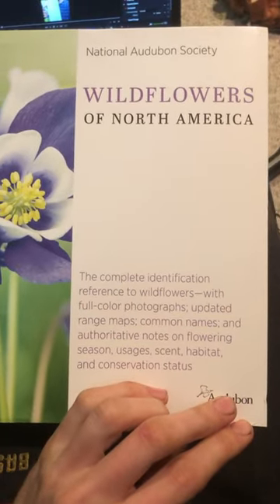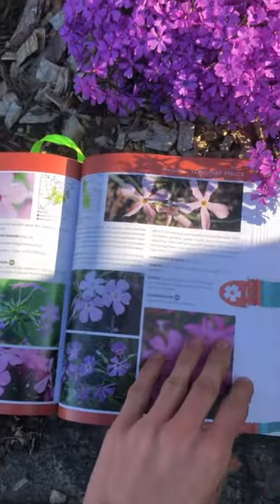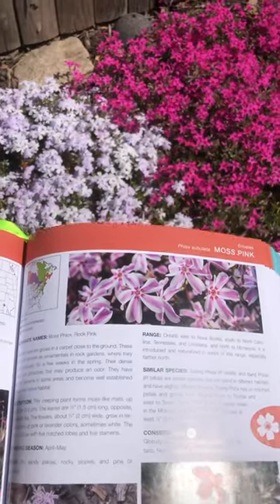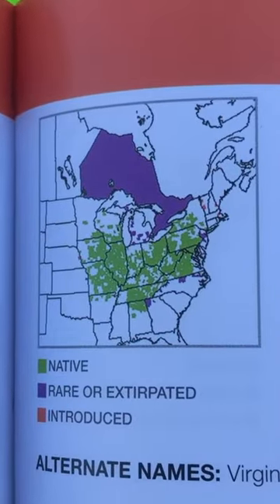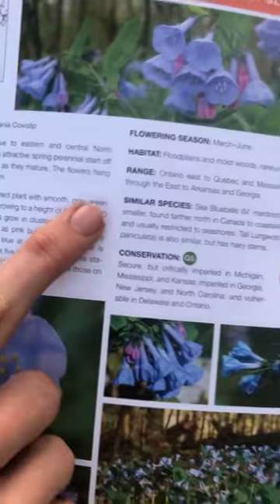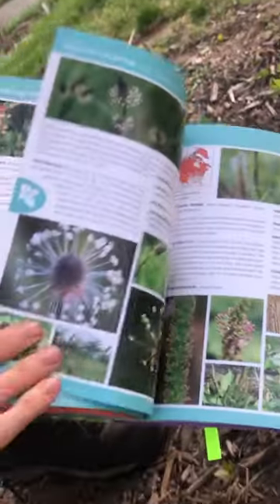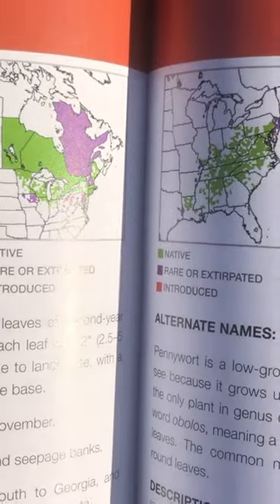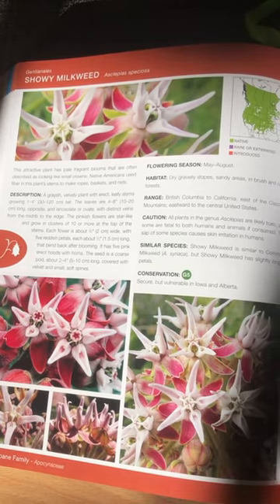National Audubon Society's New Guide on North American Wildflowers!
The National Audubon Society is releasing an updated guide to North American wildflowers tomorrow, April 11th, and I was sent an early copy to review!
The guide contains over 800 species across North America, from beautiful native plants to invasive nuisance plants. I really enjoy the detailed images of the plants, and the distribution maps, which are listed to the county-level within the US.
Whether they are interested in identifying a specimen found on a hike, foraging for edible flowers, incorporating wildflowers into arts and crafts projects, or determining the most resilient species for “guerilla gardening” in their local neighborhood, National Audubon Society Complete Guide to Wildflowers of North America will prove an essential reference in the library of any plant lover.